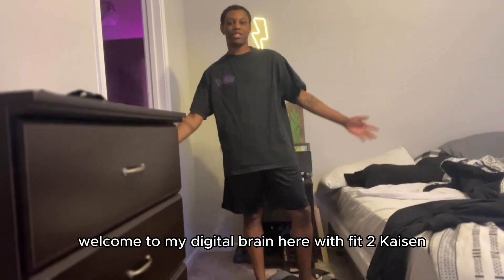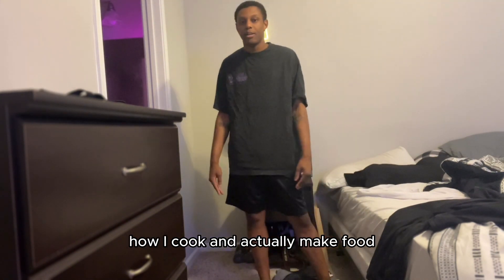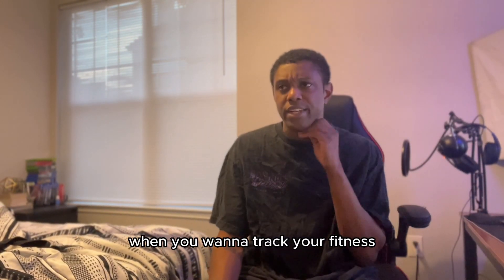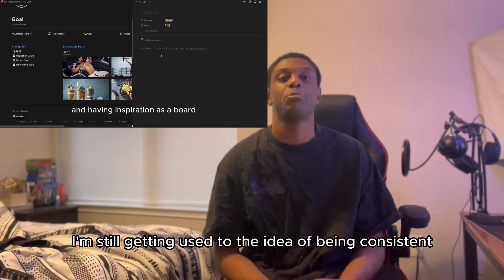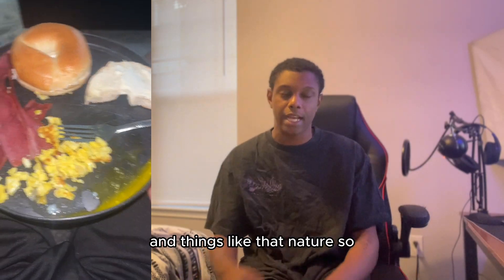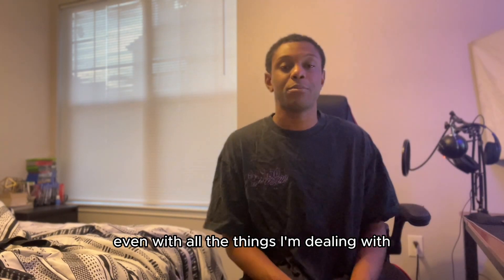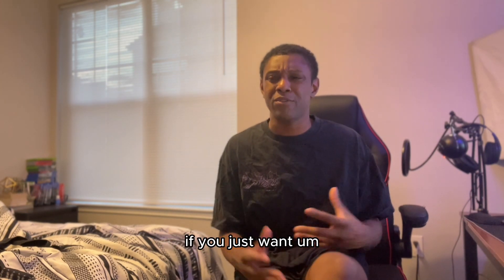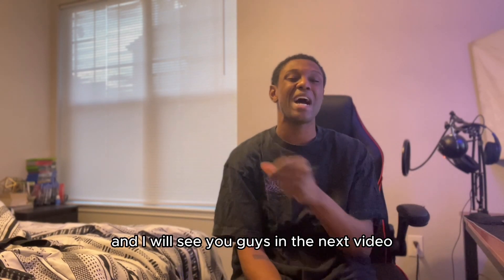How I use Notion for my Fitness Journey! + FREE FITNESS NOTION TEMPLATE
to get fitness os pro for free just donate with email

tags)

(desc:)
Follow the editor of this video: Book him for video editing needs as well